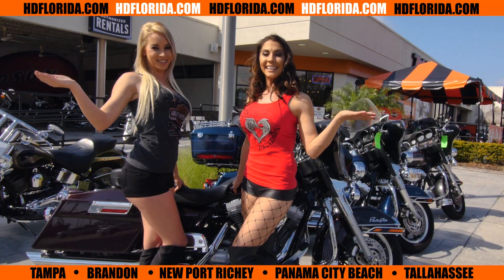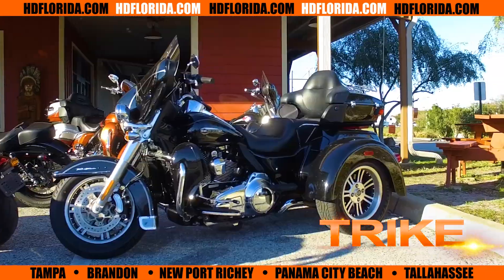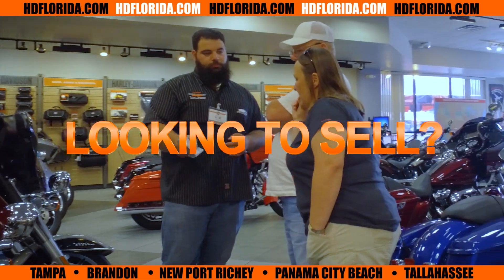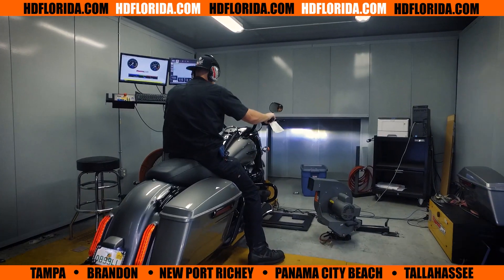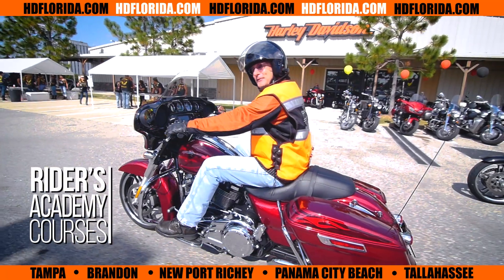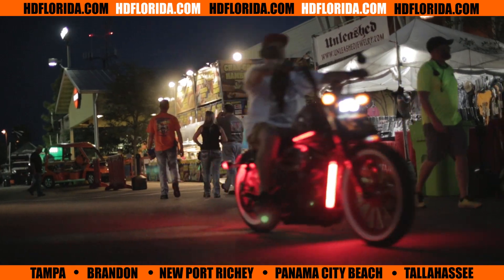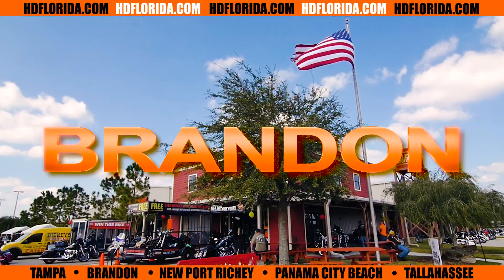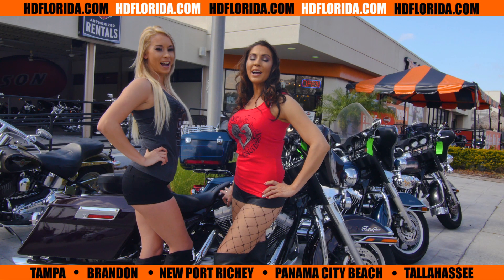Harley Davidson Florida Group commercial ~ 2018 115th anniversary August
Harley-Davidson of Tampa, Brandon, New Port Richey, Panama City Beach and Tallahassee Florida USA Harley at 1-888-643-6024. For more information on 2018 115th Anniversary Models, rumors, lineup, release date, Price, Colors, Specs and Reviews

We're Located Just North of Clearwater and St. Pete and West of Orlando and Lakeland.

of  Texas Dallas Ft Worth Austin El Paso Huston San Antonio New Mexico Albuquerque Arizona Phoenix Tucson Nevada Las Vegas Carson City California Los Angeles San Diego Oregon Portland Washington Seattle Tacoma Spokane Utah Salt Lake City  Colorado Denver South Dakota Sturgis Alabama Mobile Montgomery Birmingham Boston  Baltimore Georgia Atlanta Augusta Illinois Chicago Indiana Indianapolis Kentucky Louisville Tennessee Chattanooga Nashville Memphis Knoxville Louisiana Baton Rouge Detroit Minnesota St Paul Minneapolis  Mississippi Jackson Missouri St Louis Kansas City New York North Carolina South Greensboro Charlotte Columbia Durham Myrtle Beach Ohio Cleveland Toledo Akron Dayton Cincinnati Columbus Oklahoma City Pennsylvania Pittsburg Philadelphia Harrisburg  West Virginia Washington Arlington Manassas Richmond Wisconsin Milwaukee Madison Green Bay

Harley Davidson, motorcycles, motorcycle, Harley, Harleys, Dealer, Dealers, Dealership, H-D, HD, 2015 Harley Davidson, 2016 Harley Davidson Indian Bike, Bikes, Victory, chief scout classic

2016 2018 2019